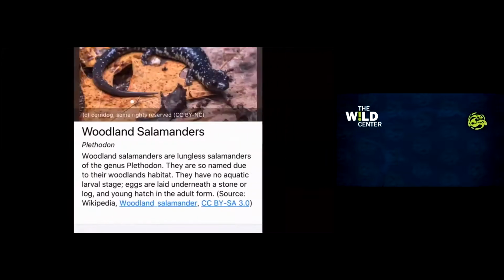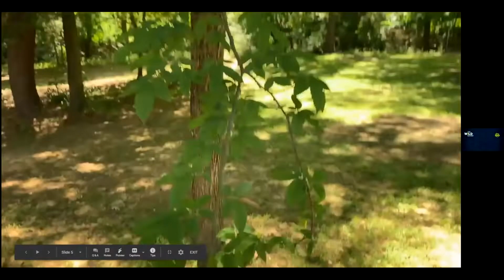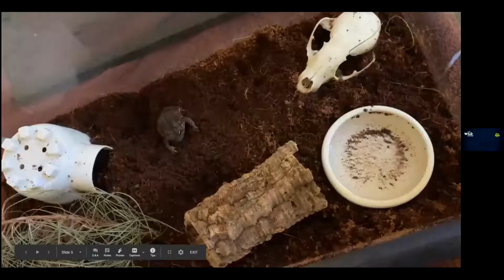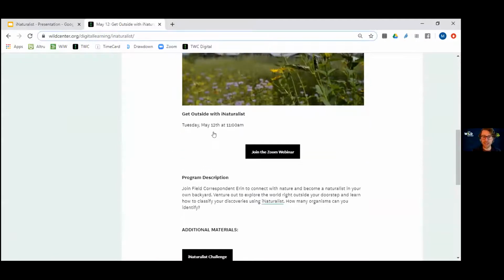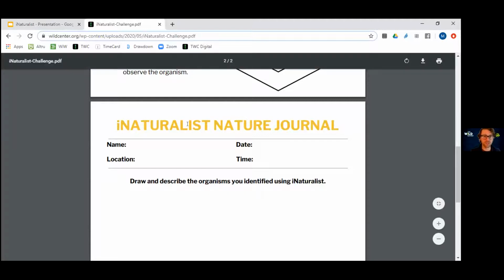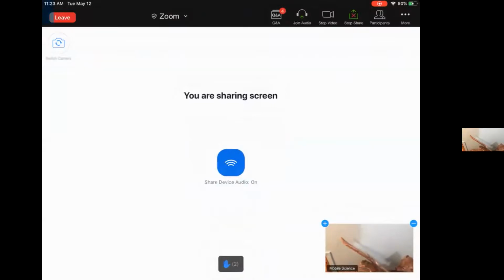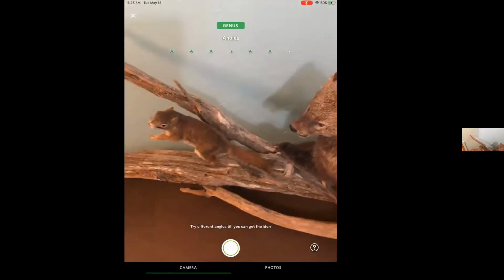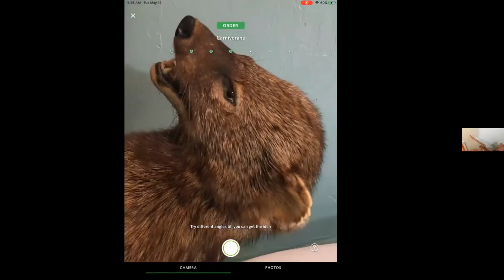Drop-in Digital Learning: Get Outside with iNaturalist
Join Field Correspondent Erin to connect with nature and become a naturalist in your own backyard. Venture out to explore the world right outside your doorstep and learn how to classify your discoveries using iNaturalist. How many organisms can you identify?